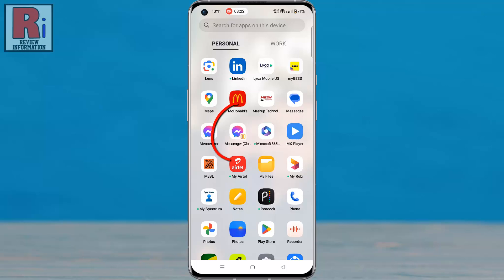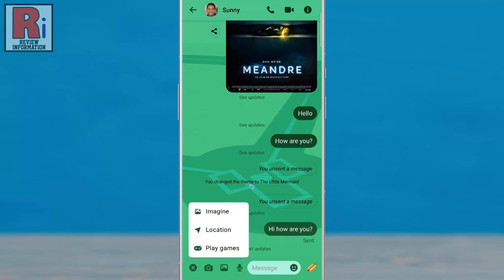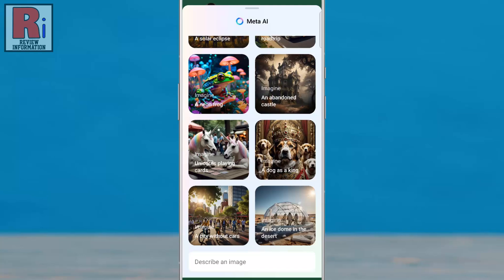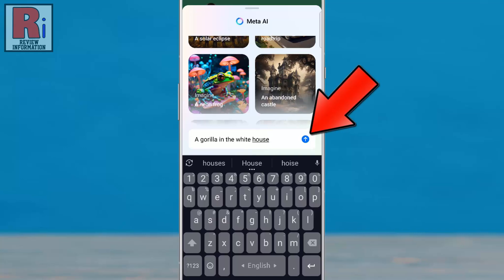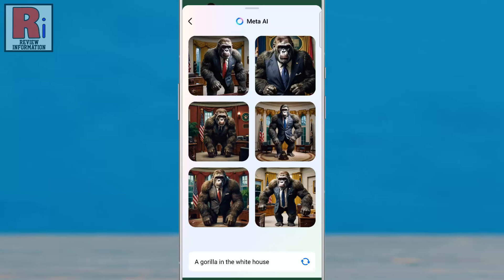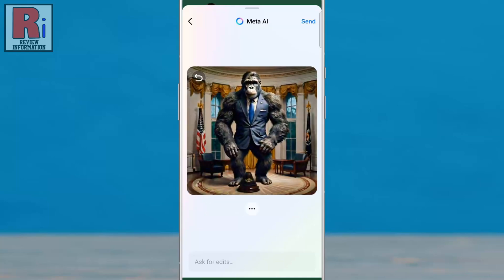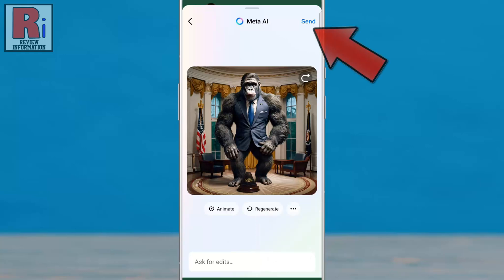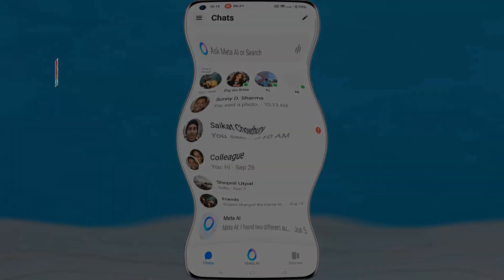How to Use Imagine with AI to Generate Images on Facebook Messenger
In this video I will show you, How to Use Imagine with AI to Generate Images on Facebook Messenger.